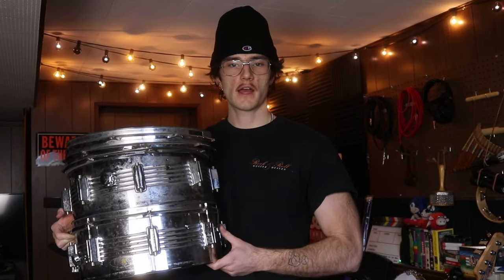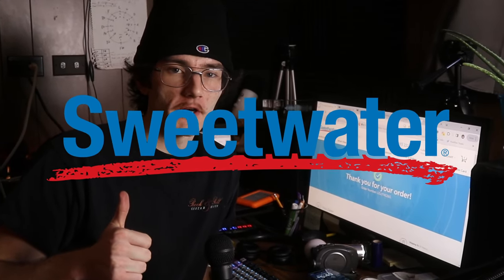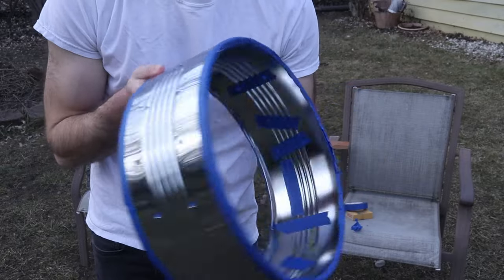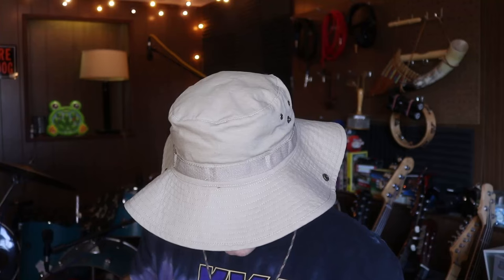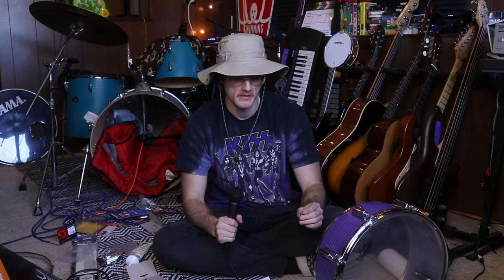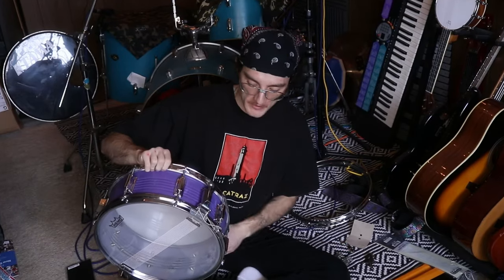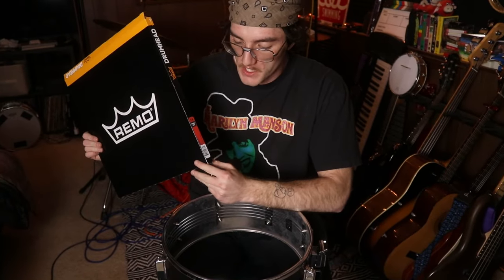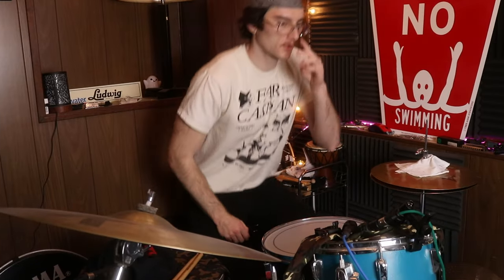I Turned Junk Drum Parts into BRAND NEW DRUMS?…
Today I take some old, neglected snare drum parts and turn them into two epic, shiny new snare drums. I hope you all enjoy :)

Stuff I Used in This Video:
(#0000 Steel Wool)
(Super Fine Grit Sandpaper)
(Spray Paint)
(Laquer Clear)
(Polishing Compound)

Best Guitar Tuner
Audio Interface
Microphone I Always Use
Portable Recorder
My Shaker

If you see this, let me know what colors you would've painted the drums